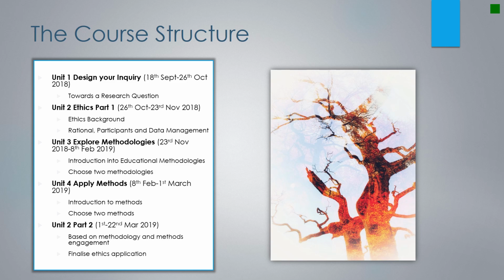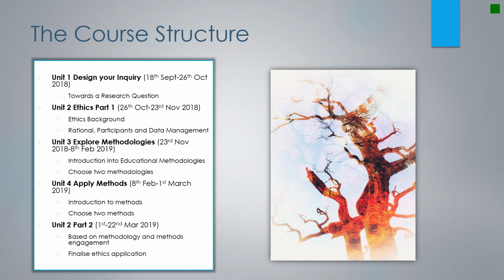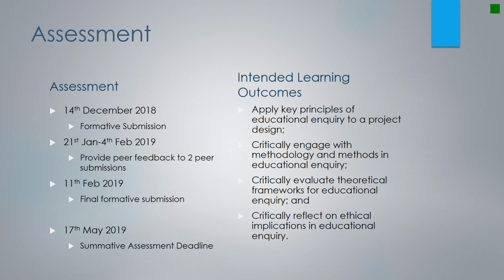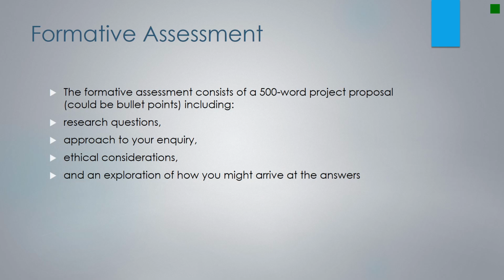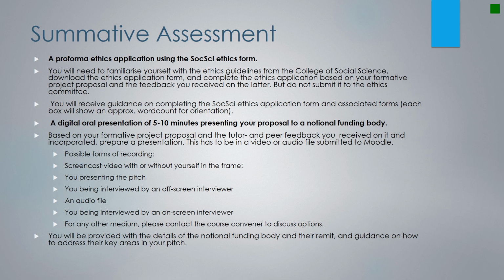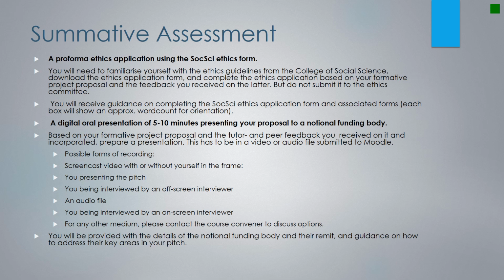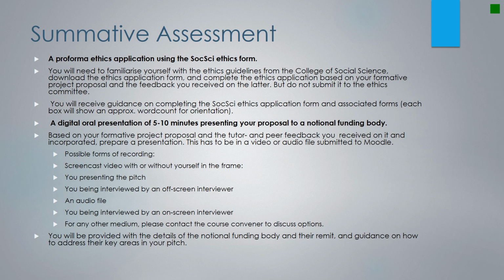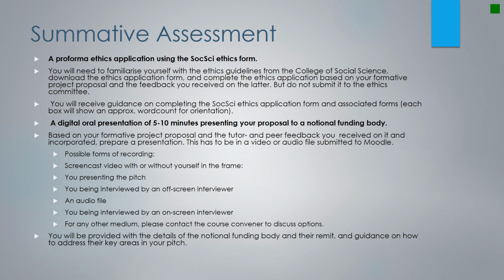3b Course Orga